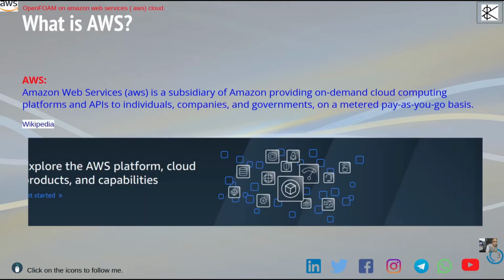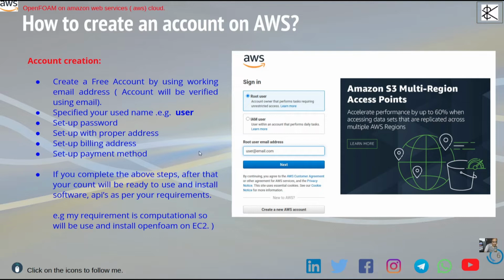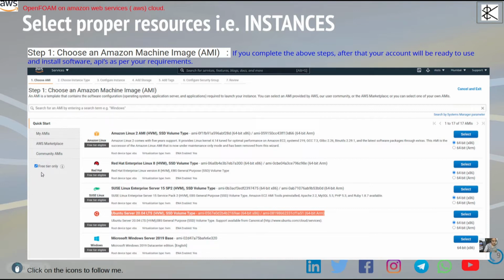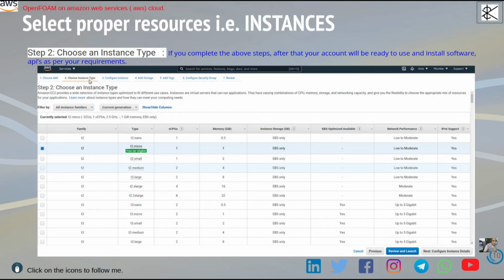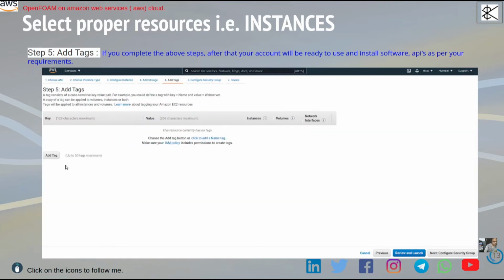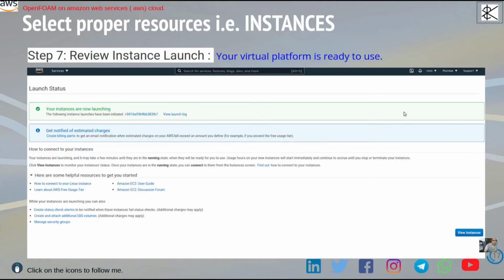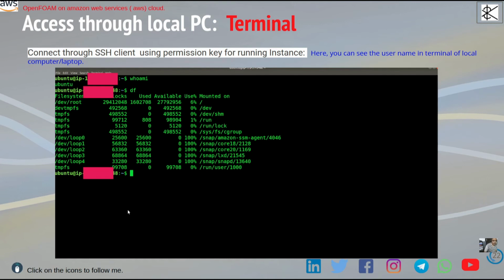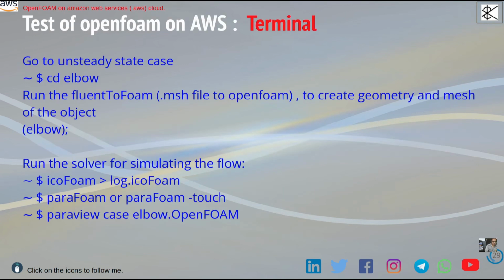How to use OpenFOAM on AWS cloud (amazon web services)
👉👉 It's a basics information about how to use OpenFOAM on AWS cloud (amazon web services) and installation of openfoam on AWS  .i.e. AWS & OpenFoam!

You may contact such a type of assistance  and support to study of flow modelling using openfoam. i.e. Flow modelling using OpenFOAM.

“If you need any help related to work, you may contact feel free and do follow/join various platforms for more updates: